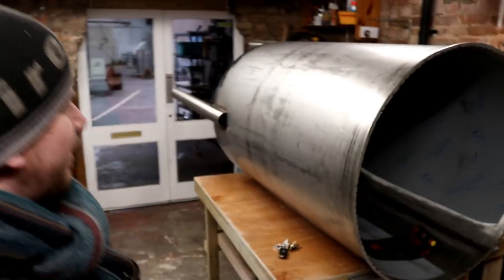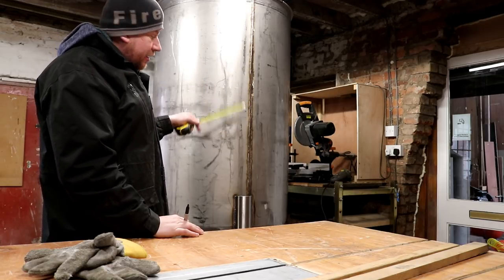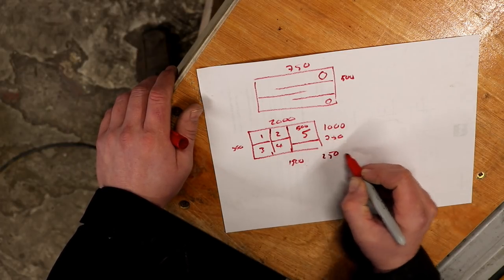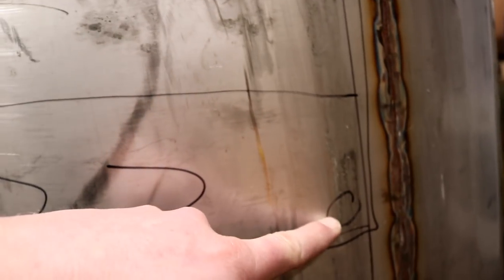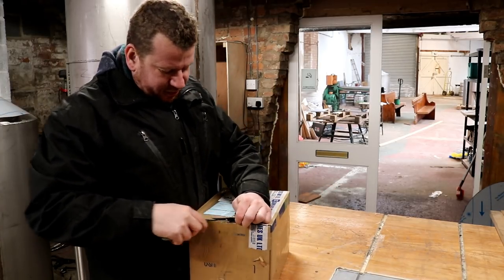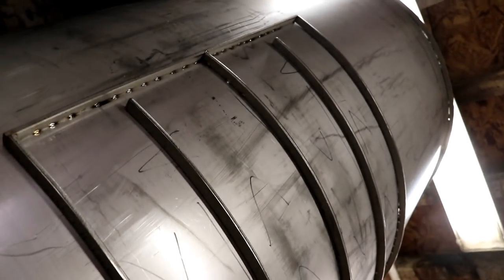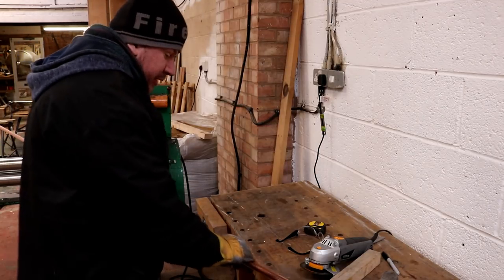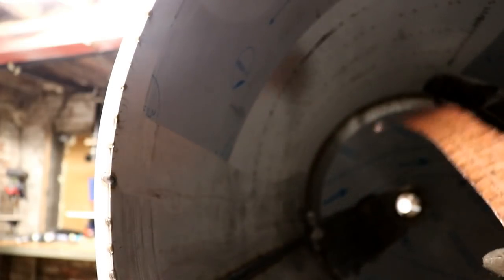Glycol fermenter Jacket